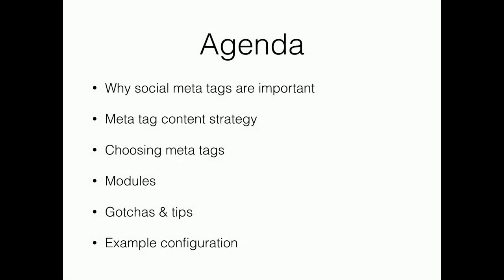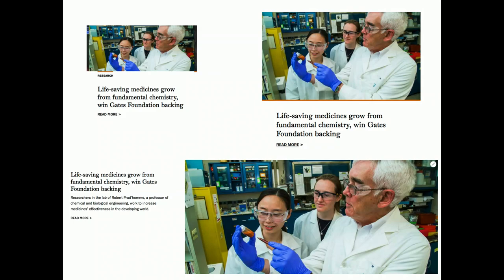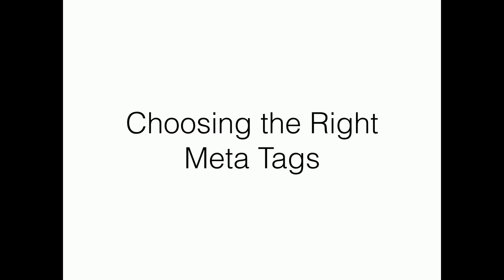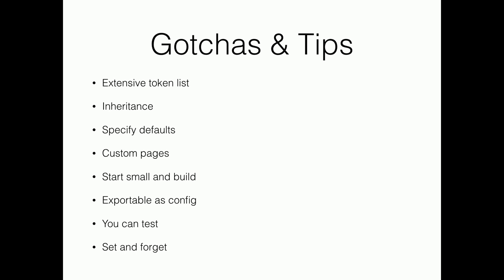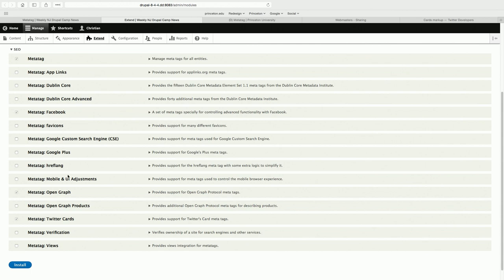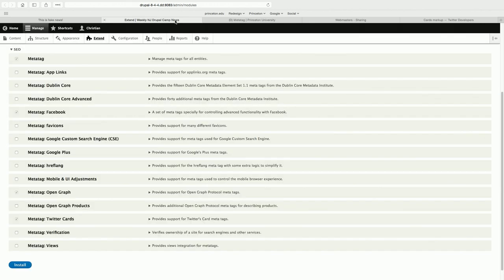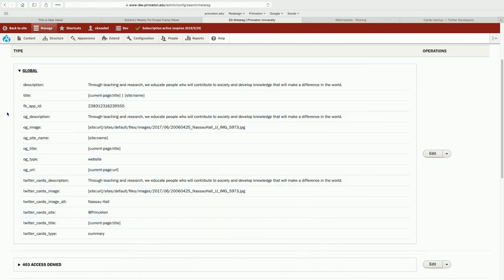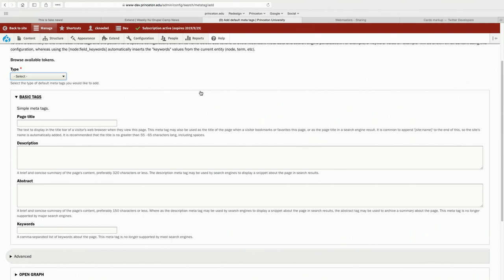Use a Meta Tag Strategy and Drupal to Look Your Best on Social Media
Christian Knoebel

The smallest details in your content strategy can have some of the biggest impacts. We'll look at how Princeton University leverages its newly redesigned Drupal 8 site (princeton.edu) with a meta tag content strategy to tell stories consistently across digital platforms -- from web to social media. Topics in this session include:

    How and why meta tags fit within an overall content strategy
    How to choose the right meta tags for maximum social media impact
    How to configure Drupal to publish meta tags (modules: D8 core, Token, Metatag modules)
    Gotchas to avoid

This session is based on a blog post I wrote on the subject (How We Used a Meta Tag Strategy and Drupal to Look Our Best on Social Media) and a subsequent talk I gave at Princeton to social media professionals.)